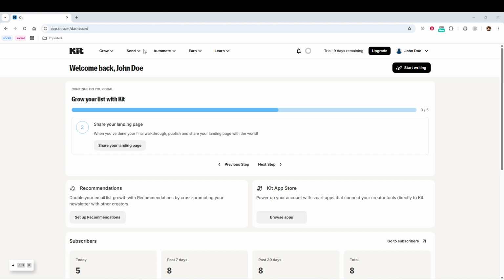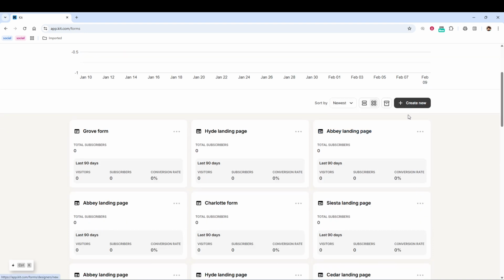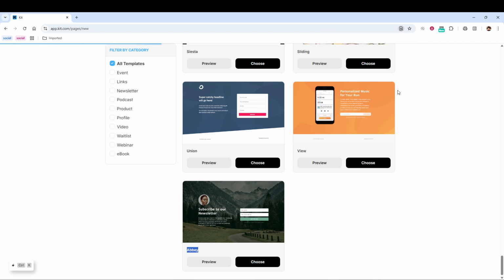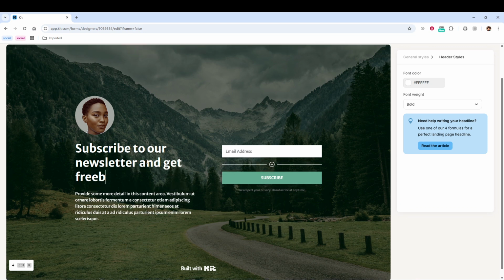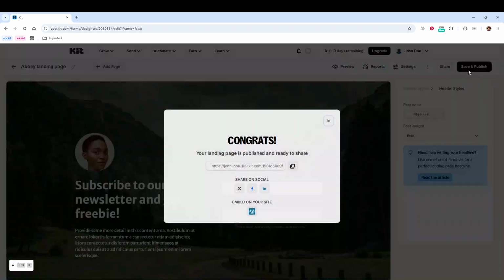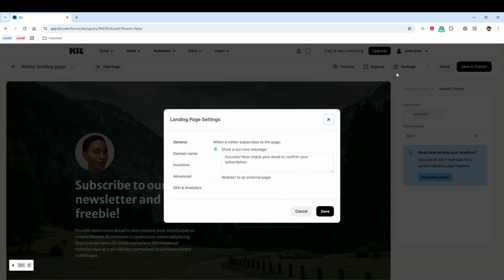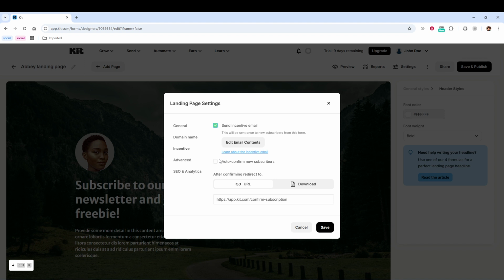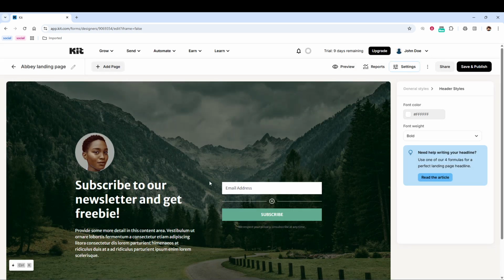How To Promote A Freebie With Kit [2026 Guide]